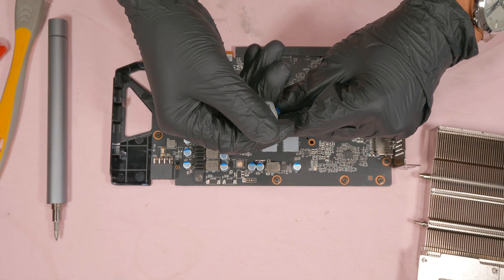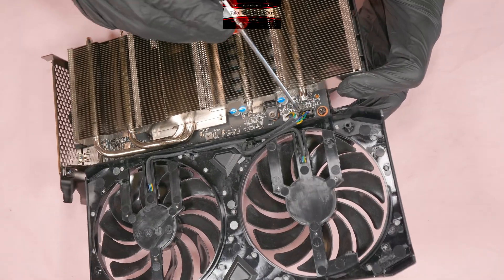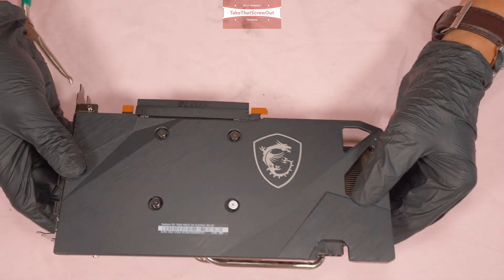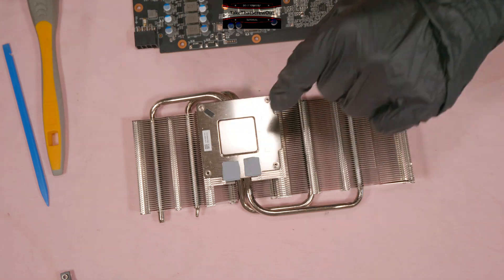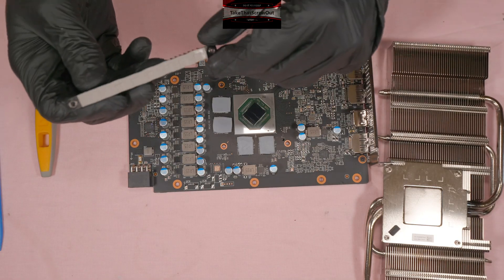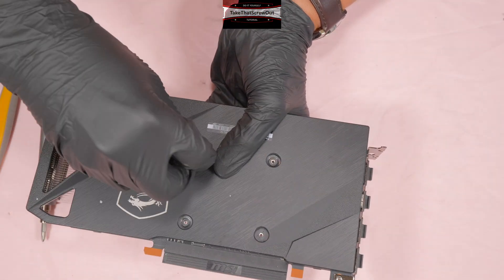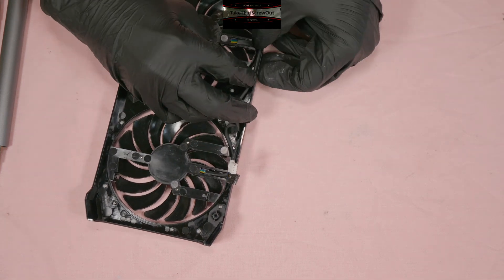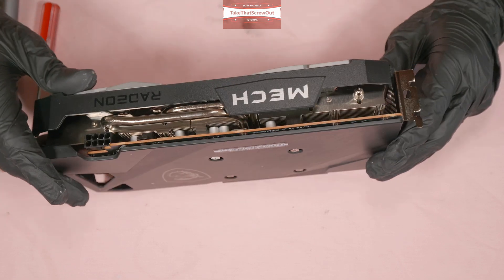MSI RADEON RX 7600 MECH 2X Classic | DISASSEMBLY | Thermal pads & Fan Replacement Tutorial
In this Video it Shows STEP BY STEP on How To Teardown or Disassembly the Graphics Card ( GPU ),
and How To change the THERMAL PADS, THERMAL PASTE Application, How To Remove and Change the Cooling Fans
and the PRODUCT NAME & PART NUMBER of the Fans if you need to replace for Spare. All the Tools used is

* PRODUCT & TOOLS in this Video, JUST COPY & PASTE THE LINK TO THE AMAZON WEBSITE PRODUCT SEARCH *

EQUIPMENT & TOOLS IN THIS VIDEO:

ARCTIC TP-3 (Thermal Pads) 100x100x1.0mm
SYY Thermal Paste (2g.) -
ARCTIC TP-3 (Thermal Pad) 100X100X1.5mm
Arctic MX-6 (4g)
Arctic Silver 5 Thermal Compound (12g)
NOCTUA NT-H2 (3.5G)
NOCTUA NT-H2 (10G)-
GELID Solutions GP-EXTREME (Thermal pad) 2.0mm
THERMAL RIGHT EXTREME ODYSSEY Thermal Pads (2.5mm)-
THERMAL GRIZZLY KRYONAUT EXTREME 2g(Thermal Grease)-
THERMAL GRIZZLY Liquid Metal Paste (1g)

LEONTOOL 6inch PLIER (FAN REMOVAL TOOL)
XPOWER A-2 AIR DUSTER BLOWER

ISOPROPHYL ALCOHOL 99.9% (32 fl oz.)
Soft Round Cotton Pads (200 Count)

iFIXIT PRYING & OPENING TOOL KIT
THERMAL GRIZZLY ALUMINUM PASTE MADE of LIQUID METAL (1 gram)

CAMERA LIGHT VIJIM VL120 Video Light Led
CAMERA LIGHT VIJIM VL 196 RGB Rechargeable Built-in Battery Led Camera Light

Panasonic LUMIX G9 camera w\ kit lens
Panasonic LUMIX G9 camera (Body Only)
Saramonic BLINK 500 Pro B2 ( Wireless Microphone )
ZOMEi DSLR camera Tripod MAGNESIUM ALUMINIUM Monopod
NEEWER 2 Packs 5600K LED Video light

iFixit Mako Precision Bit Set, Bit-Set with 64 Precision bits
iFixit Pro Tech Toolkit w\ 64 Precision bits

Arctic MX-6 (4g)
NOCTUA NT-H2 (3.5G)
NOCTUA NT-H2 (10G)
GELID Solutions GP-EXTREME–Thermal pad 80x40x1.0mm

XPOWER AIR DUSTER BLOWER

ISOPROPHYL ALCOHOL 99.9% (1L)
Soft Round Cotton Pads (120 Count)

SILVER KING "THERMALRIGHT" LIQUID METAL (1gram)

CAMERA LIGHT VIJIM VL 196 Rechargeable Built-in Battery Led Camera Light

NEEWER 2 Packs LED Video light
iFixit Prying & Opening Tool
iFixit Precision Tweezers
iFixit Portable Anti Static Mat